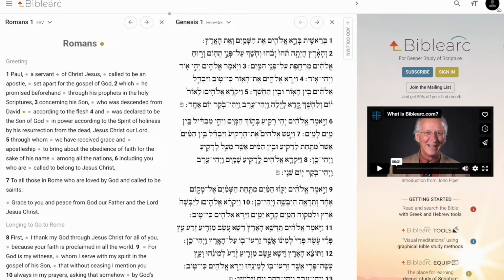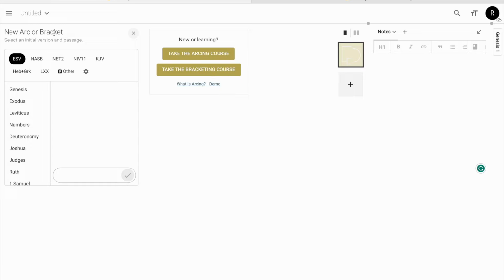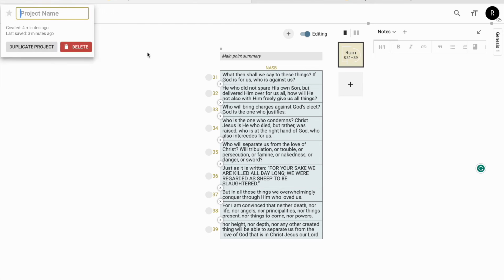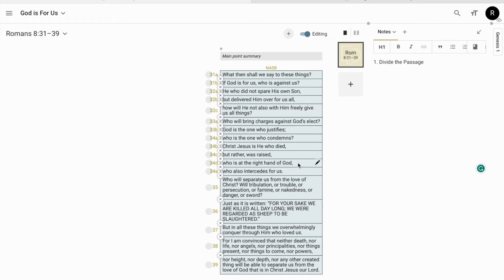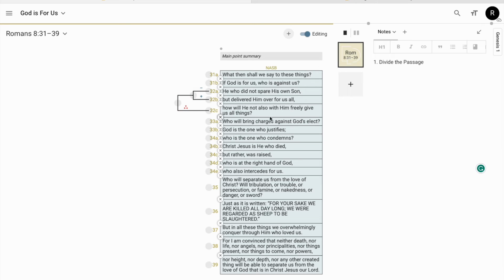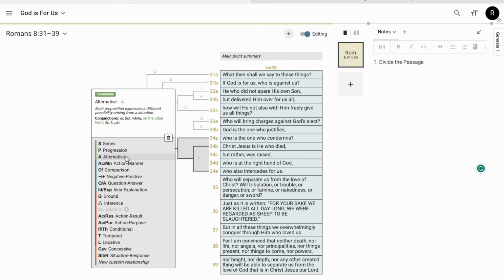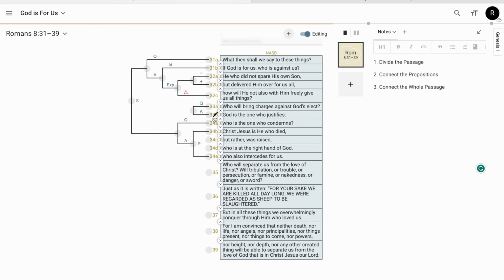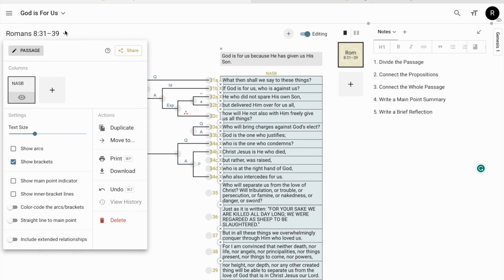How to Use BibleArc for Tracing the New Testament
In this video, Dr. Ray Umphrey demonstrates how to navigate biblearc.com to create discourse tracings of the New Testament. Includes a brief analysis of Romans 8:31-34.